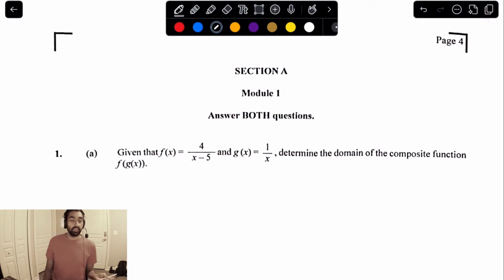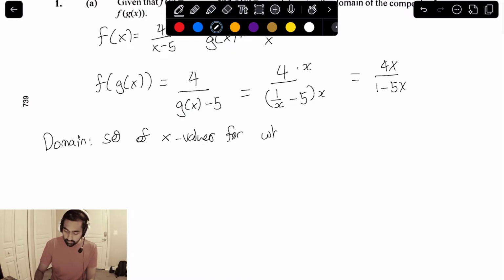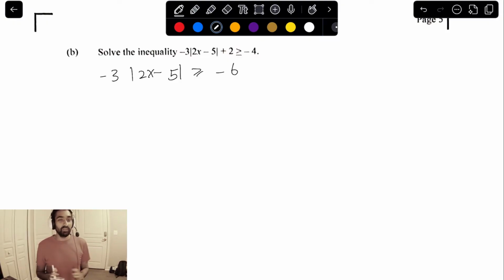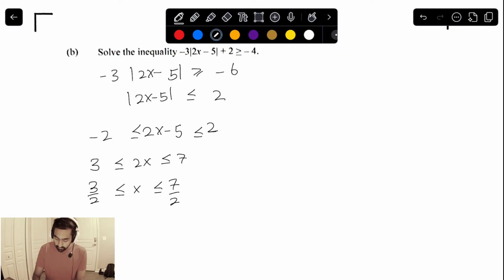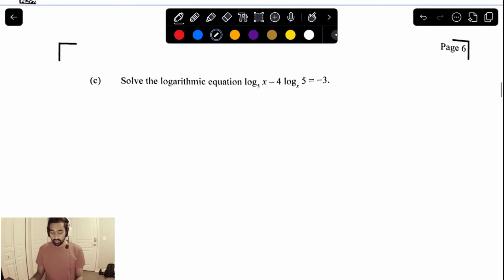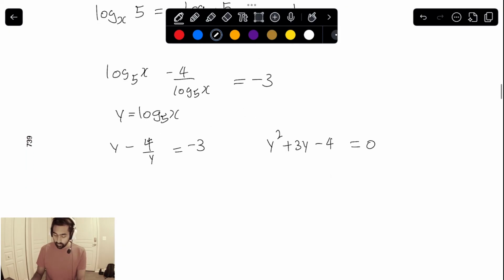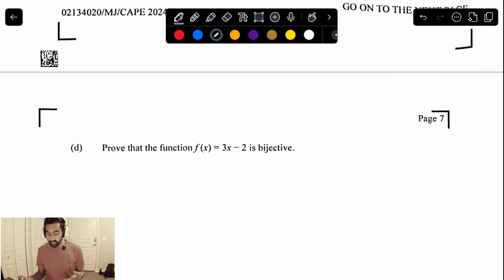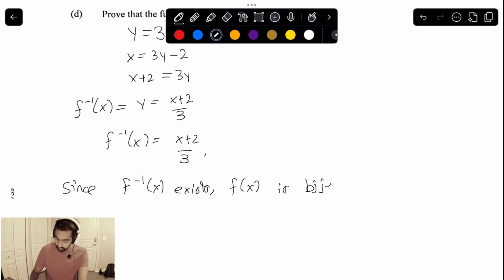CAPE 2024 Pure Mathematics Unit 1-Question 1